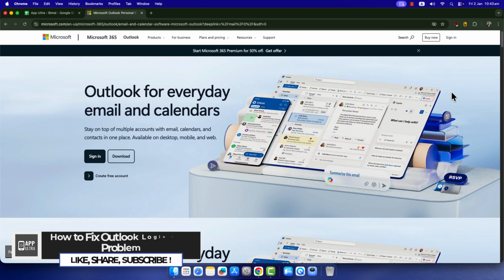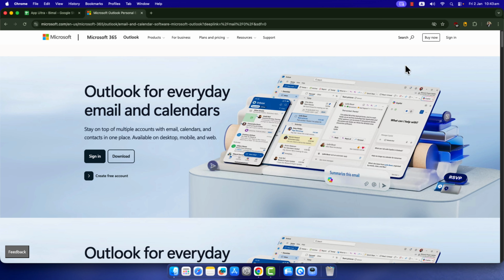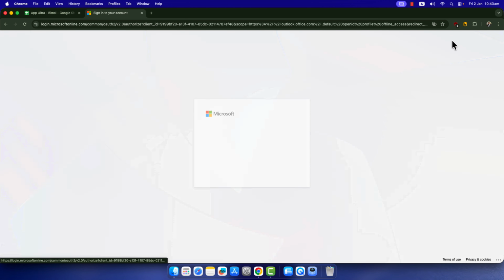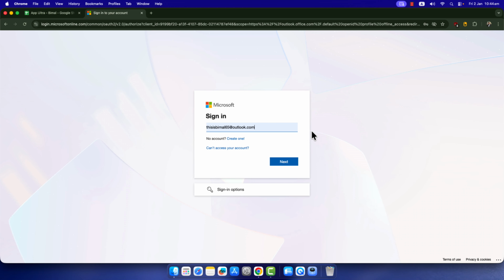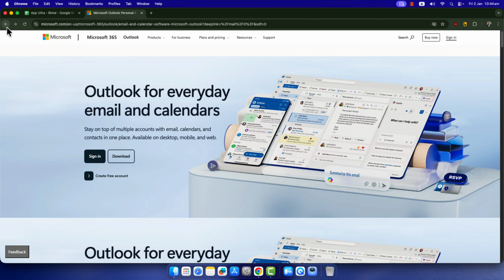How to Fix Outlook Login Loop Problem !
This video tackles the frustrating Outlook login loop, where you are repeatedly redirected back to the sign-in page. The primary culprits are often network-related. The first step is to ensure you have a stable internet connection and to disable any VPN, proxy, or custom DNS settings, as these can interfere with Microsoft's authentication servers.

Using a familiar device, browser, and Wi-Fi network where you have successfully logged in before can also help, as the system recognizes this as trusted activity. Additionally, the loop can be caused by entering an incorrect password. Carefully re-entering your credentials or using the "forgot password" option to reset it can break the cycle and grant you access to your account.

Timestamps:
0:00 - Introduction
0:11 - Checking Network and Disabling VPN
0:28 - Using a Trusted Device and Browser
0:47 - Verifying Your Password is Correct
0:53 - Resetting Your Password
1:02 - Conclusion